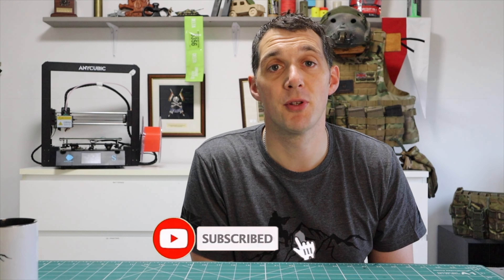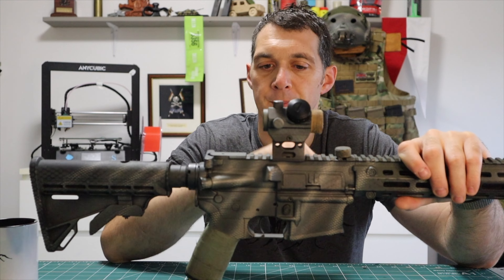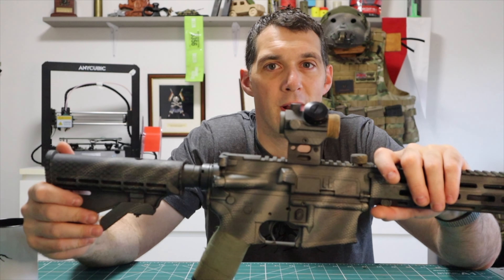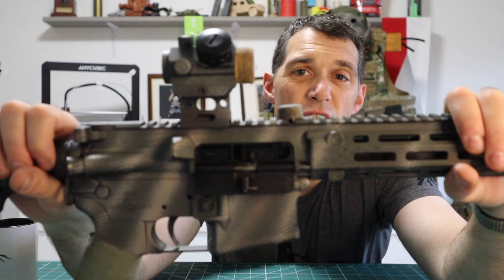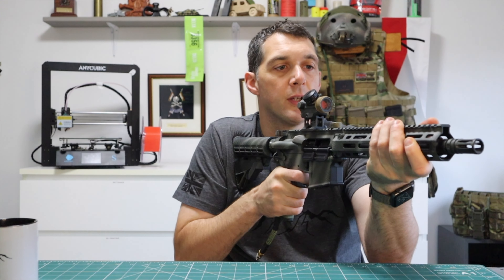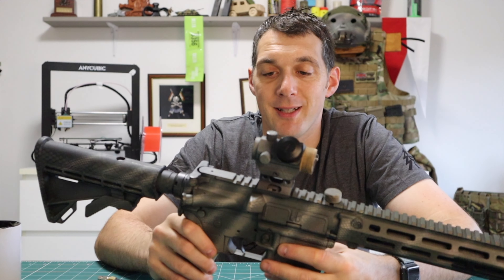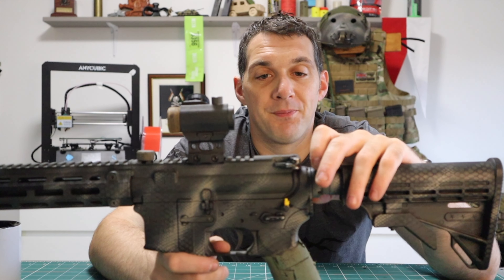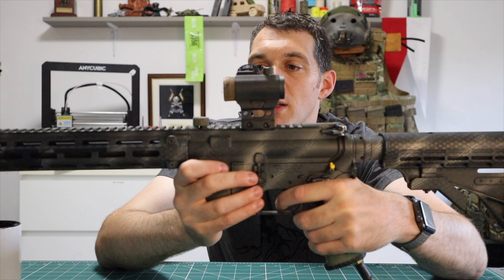Tippman Carbine V2 long term Review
OK fellow cake eaters it's that time I was dreading a review of my well used  but not sold Tippmann Carbine V2 HPA.

The gun is awesome value for the money and the only reason it had to go was to fund another project but if the time comes again I would defiantly get another.
Please send questions and comments, I love hearing from you.

My kit

➨Fast helmet by Nuprol or close match

➨UBACS top Bulldog Rogue MTP

➨Trousers Bulldog Rogue MTP

➨Nuprol mesh

➨Gloves Mechanix wear fast fit

➨Boots Altberg Defenders used

➨Boots Aku Pilgrim

➨Surefire x300 copy

➨Safariland QLS quick change holster

➨Blackhawk omnivore holster

➨Main gun
Wolverine MTW CQB with Nuprol BOA suppressor

Music in my intro and video is by a legend called Florian who creates bespoke rock and metal tracks, if you're into decent metal check him out.